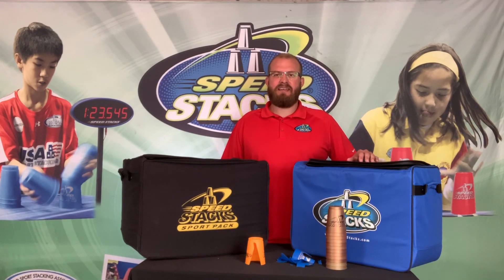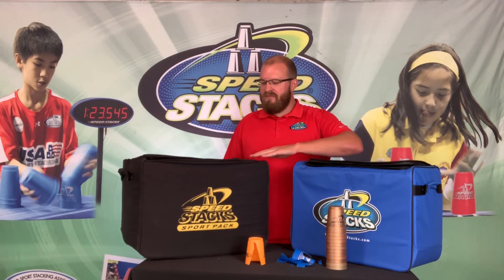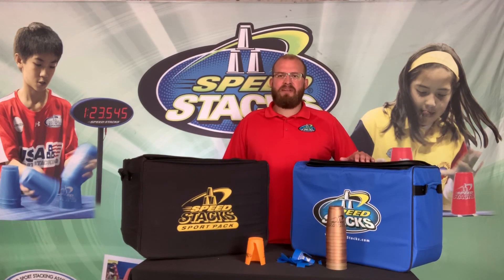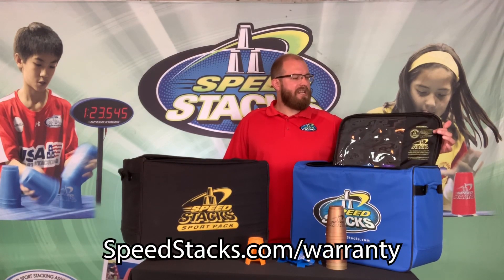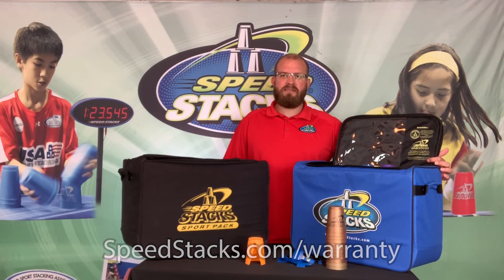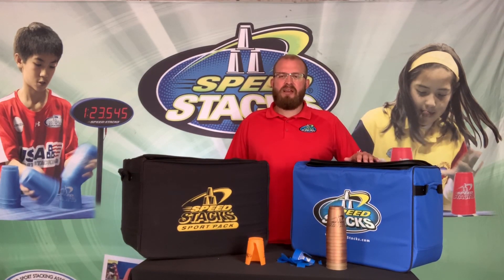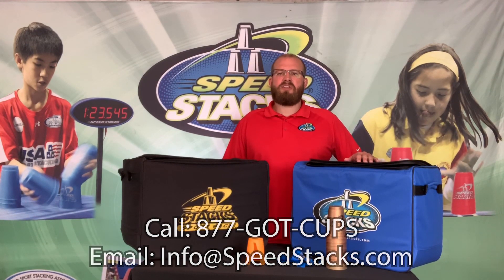Speed Stacks - Teachers' Corner - Free Replacement Cups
NEED CUPS?
G4 Timer